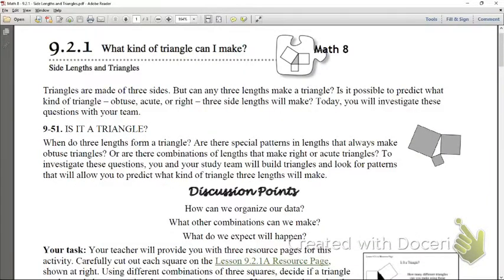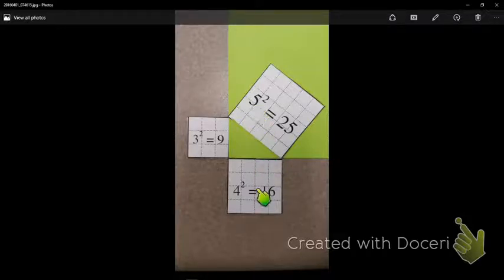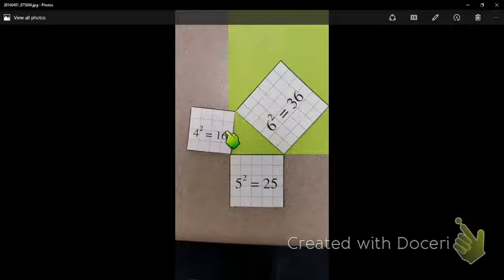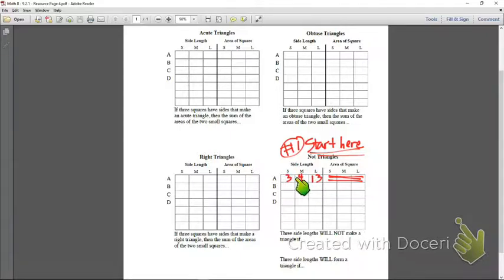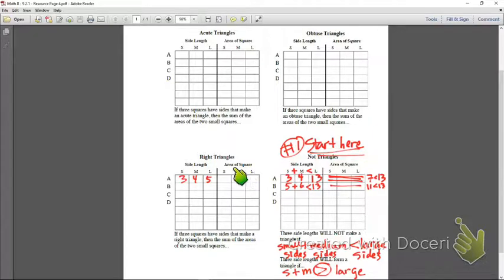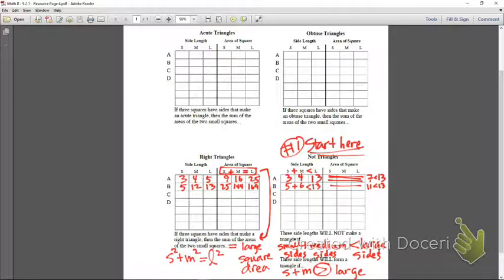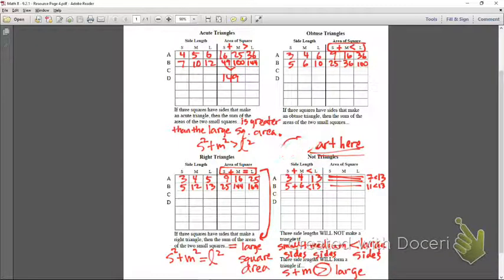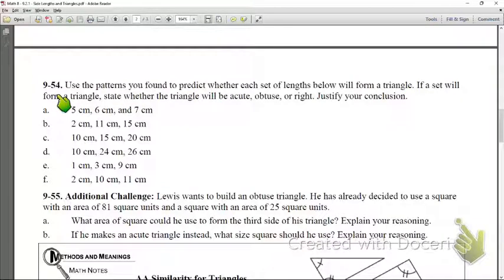Math 8 Lesson 9.2.1 - Side Lengths & Triangles